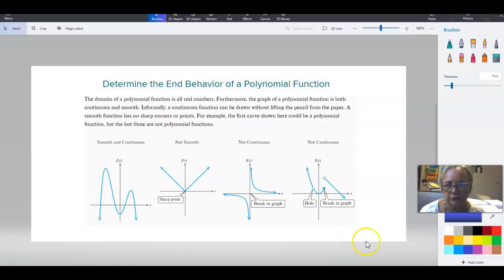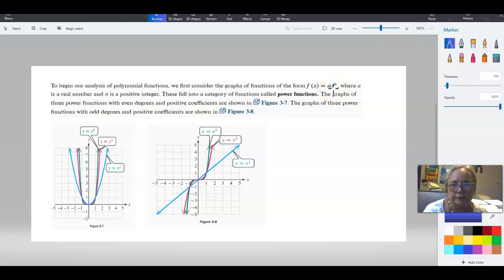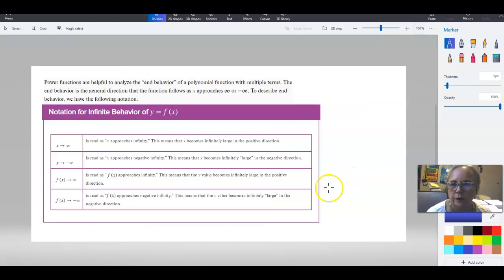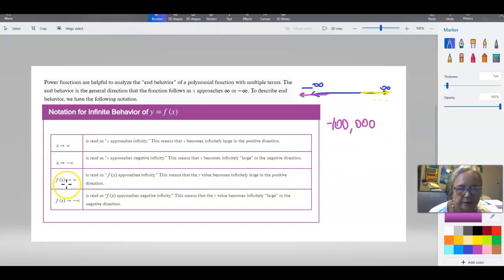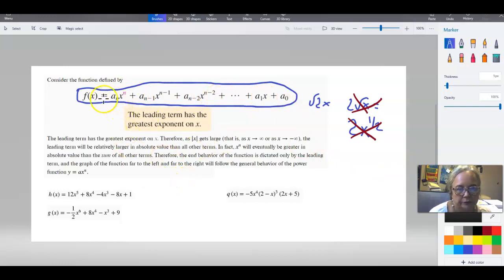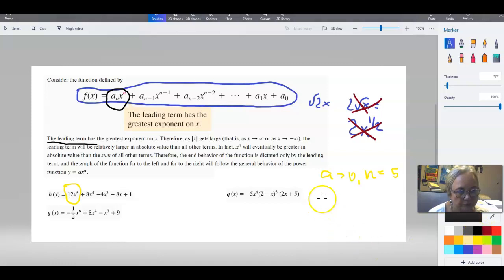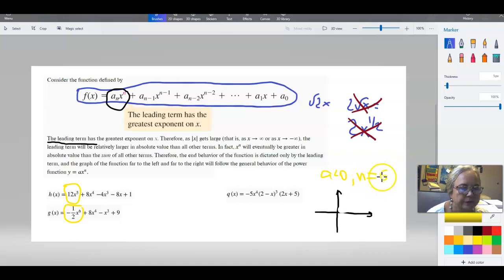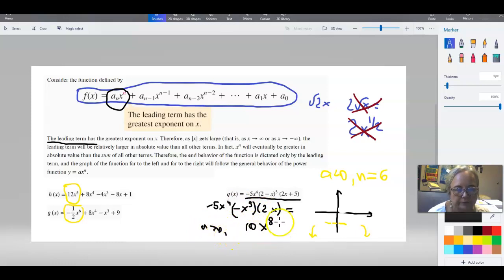End Behavior of a Polynomial Function